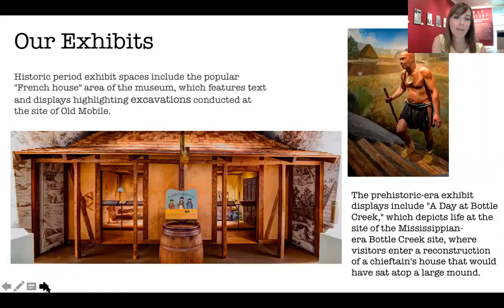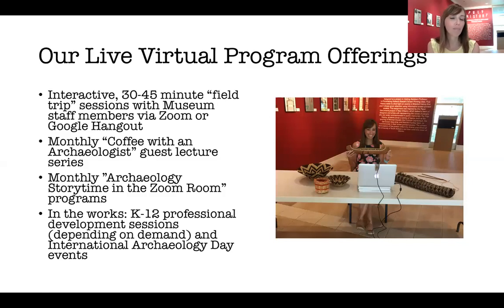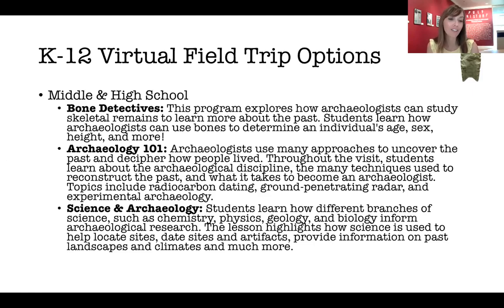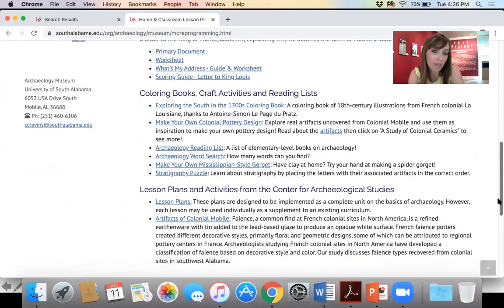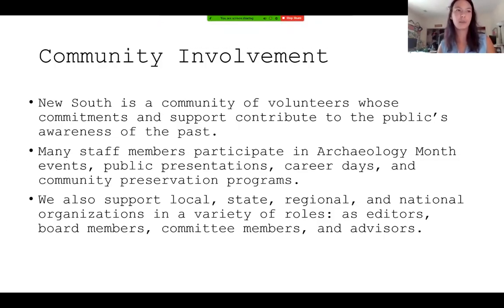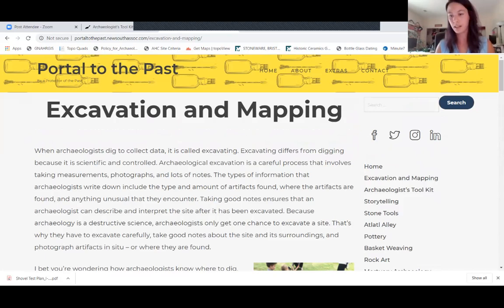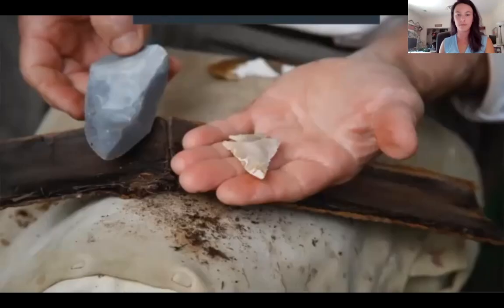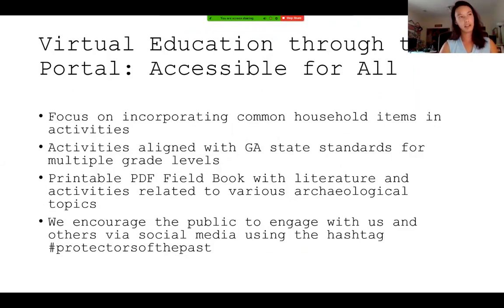Coffee with an Archaeologist: Back to School Edition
USA Archaeology Museum Assistant Director Candice Cravins and New South Associates Archaeologist Anne Dorland share virtual resources for the K-12 classroom for Fall 2020.